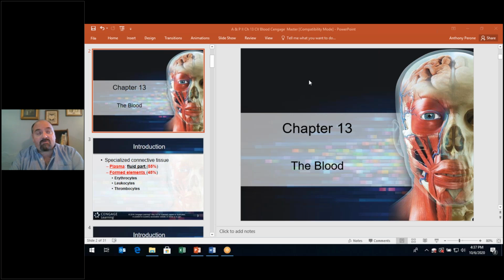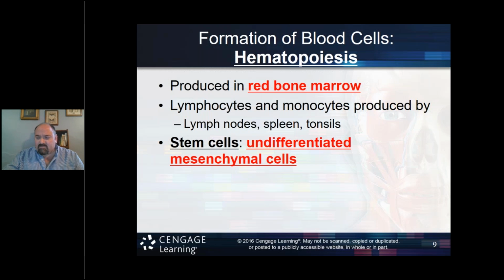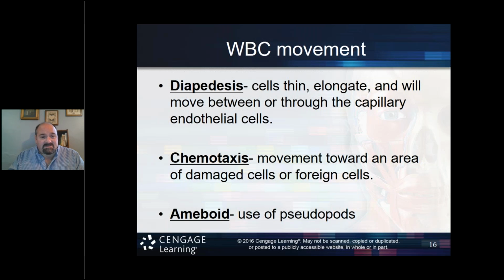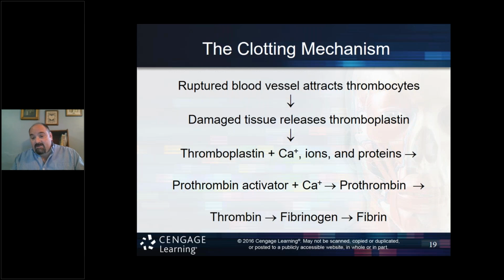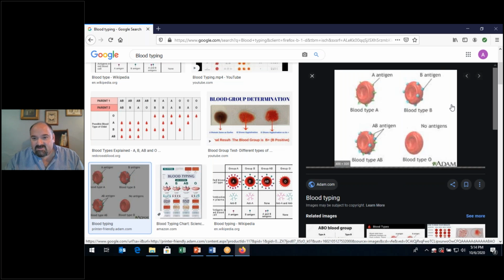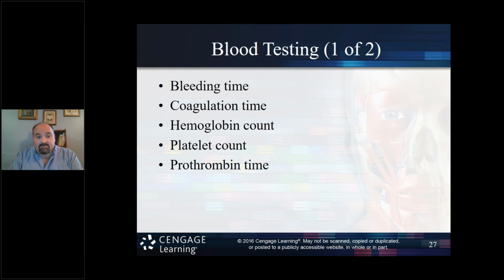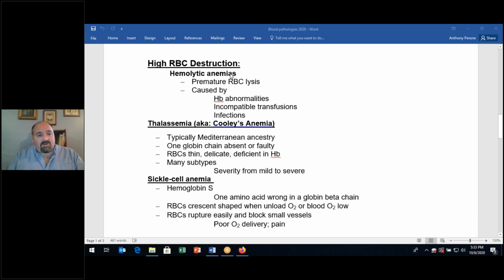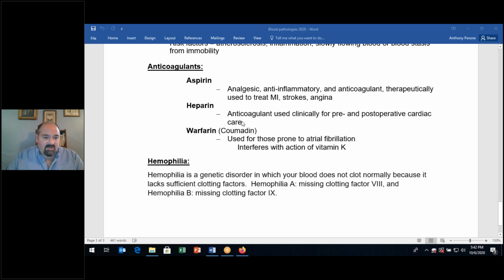A & P II Tue Oct 6 2020